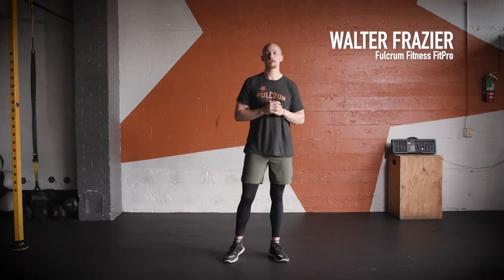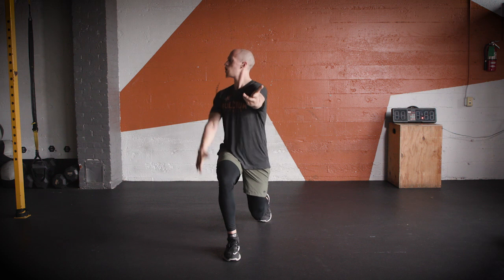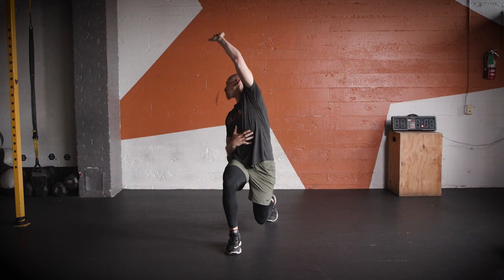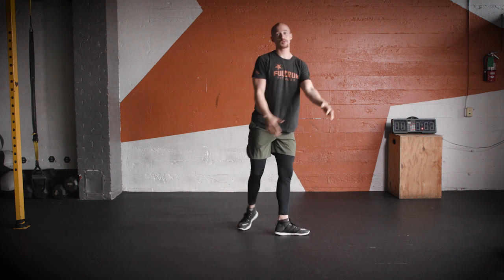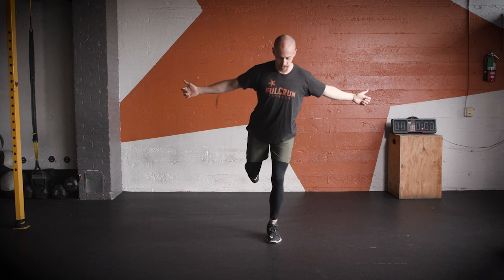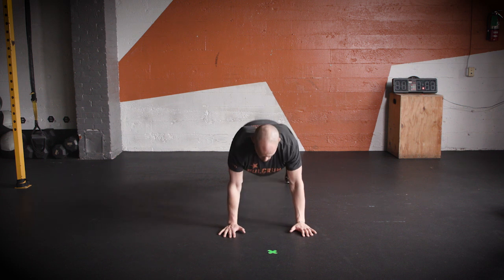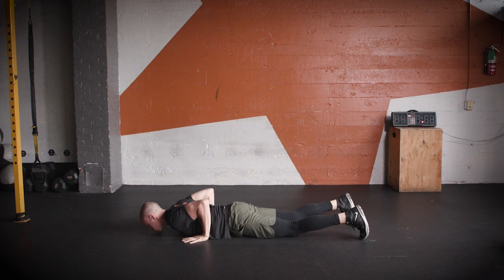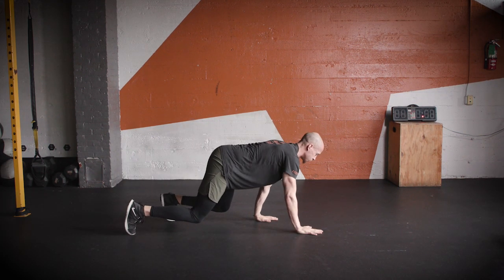Fulcrum Five with Fitpro Walt